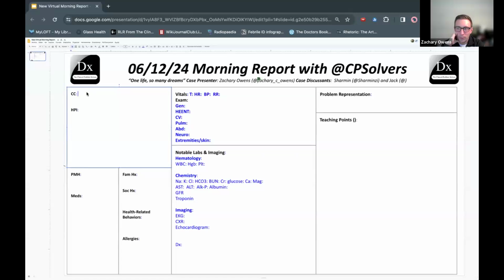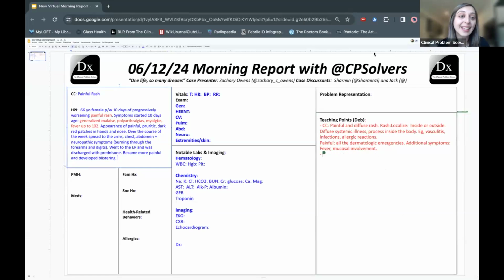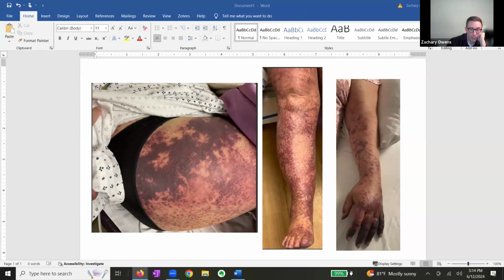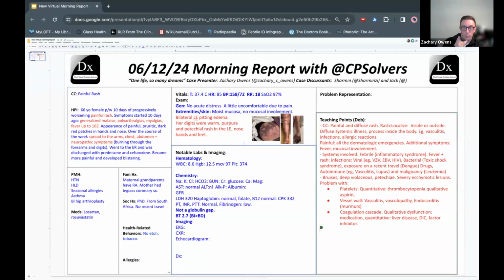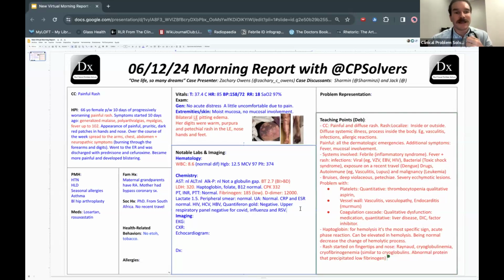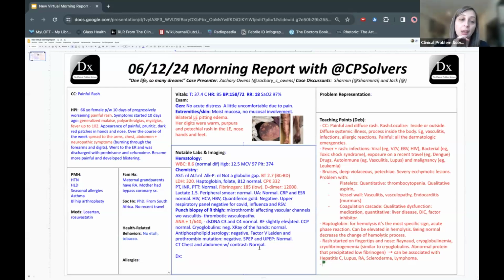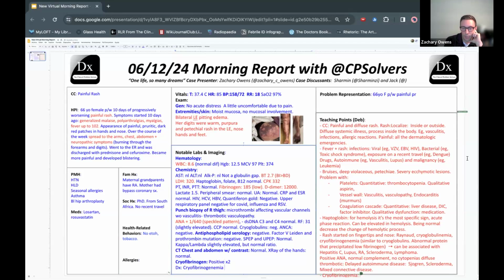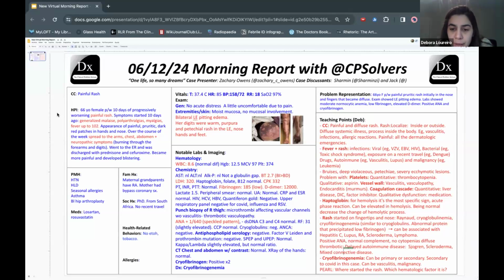June 12, 2024 VMR with Sharmin & Jack - painful rash